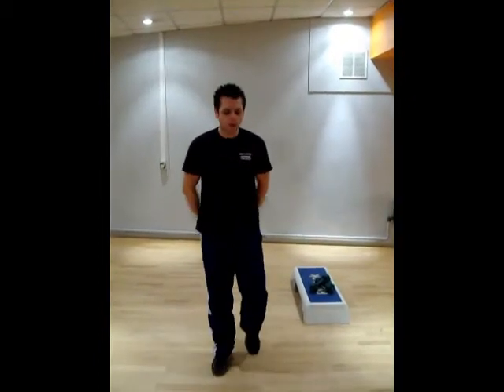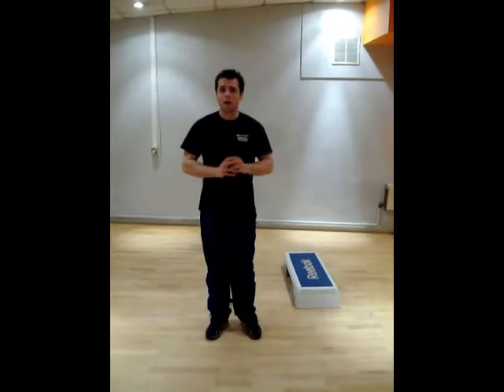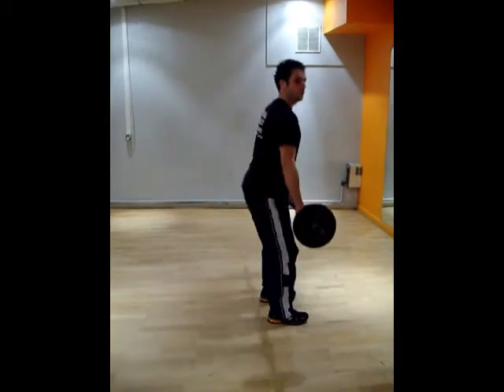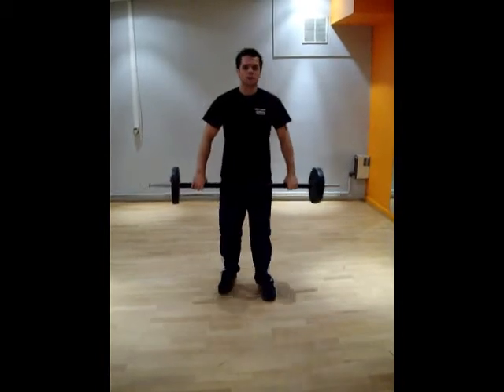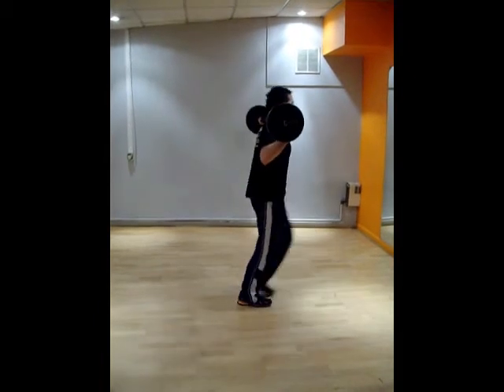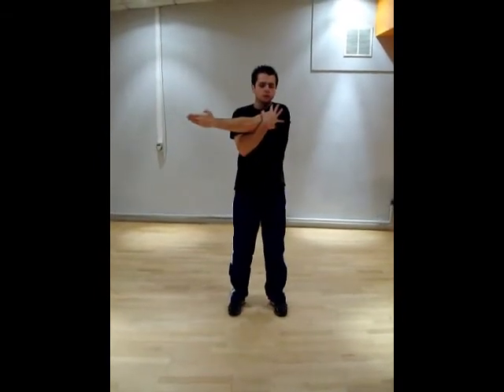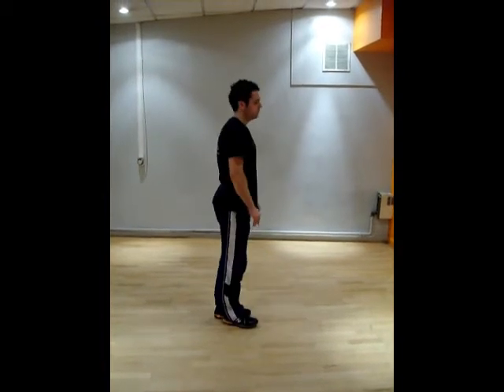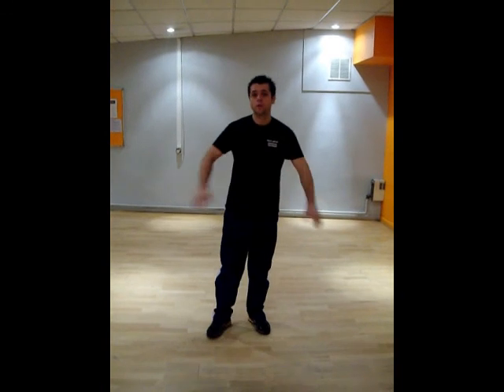Personal Trainer Bristol | Free Weekly Workout